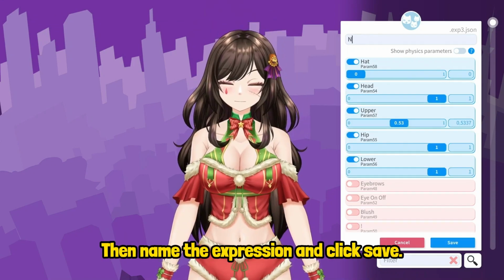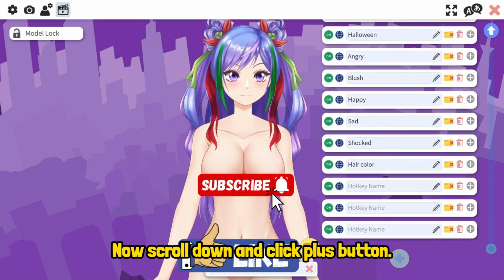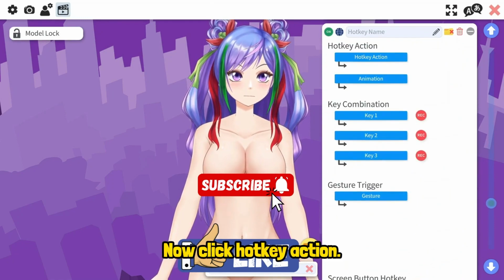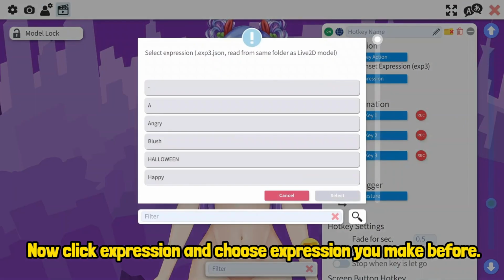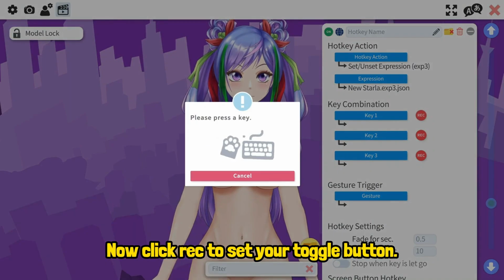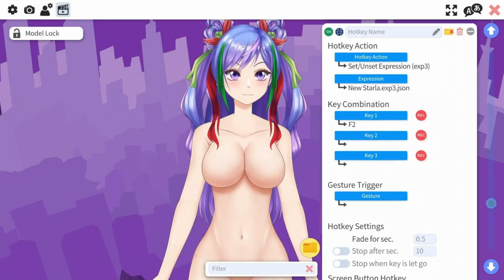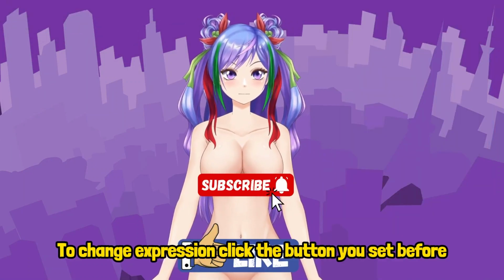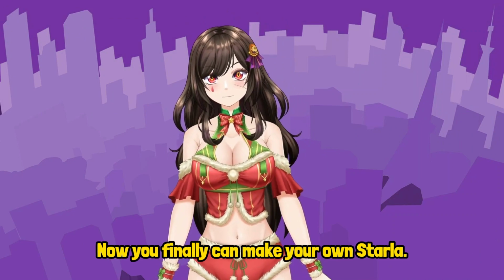HOW TO USE EXPRESSION EDITOR ON STARLA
Do you want to make your vtuber looks more expressive try to setup expression editor in vtube studio, here I'll teach you how to do it.